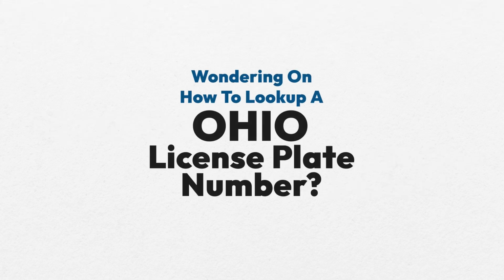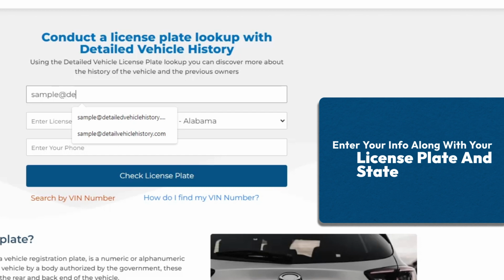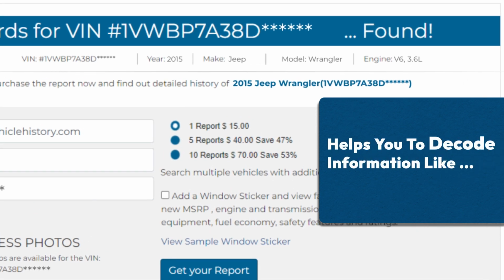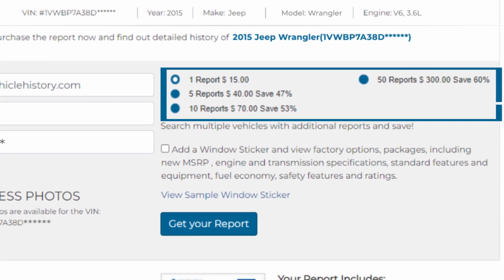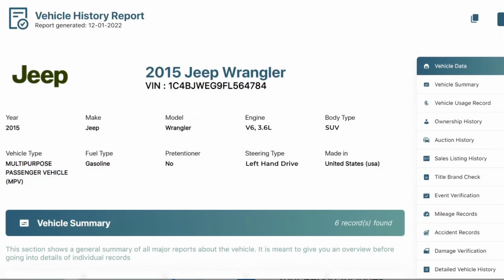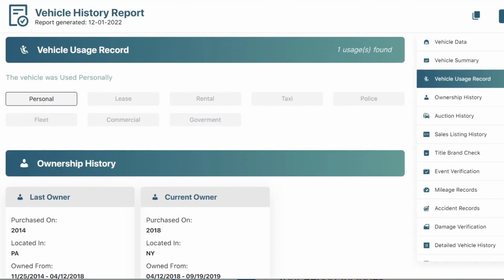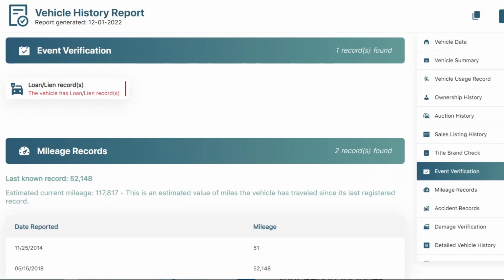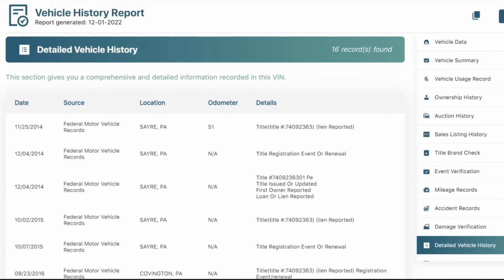How to Use License Plate Lookup Ohio | Ohio Plate Number Search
Looking to perform a License Plate Lookup in Ohio? Our service makes it easy to access essential vehicle history information. Whether you’re considering buying a used car or simply curious about a vehicle, our tool provides all the necessary details to help you make an informed decision.

With our Ohio License Plate Lookup Tool, you’ll be able to uncover critical data such as:

How to Perform a License Plate Lookup in Ohio:
2. Enter the Ohio license plate number and choose the state.
4. Click "Search" and get your comprehensive vehicle history report in seconds!